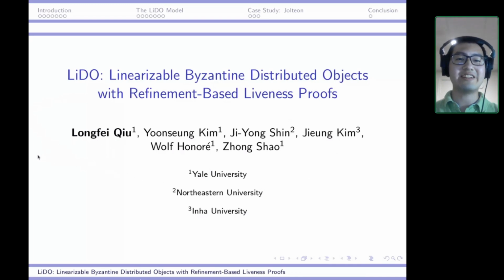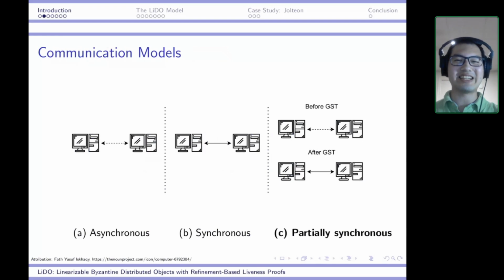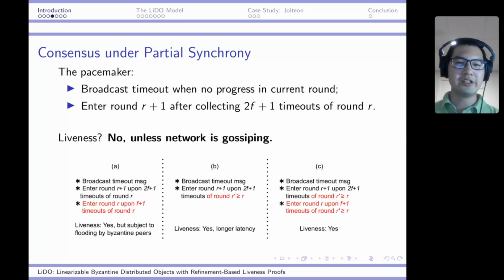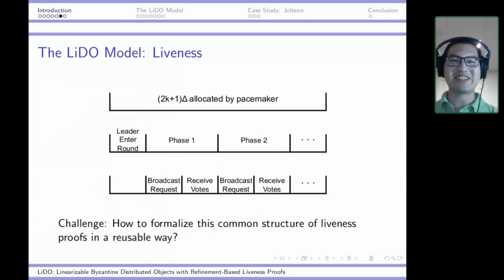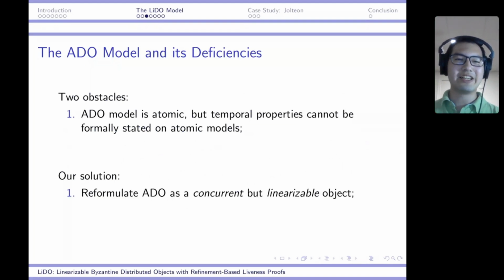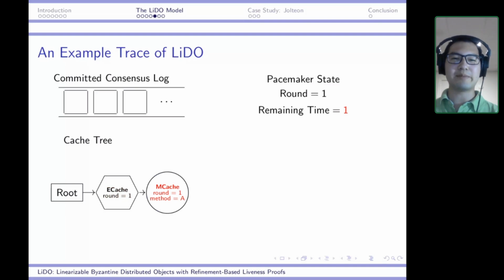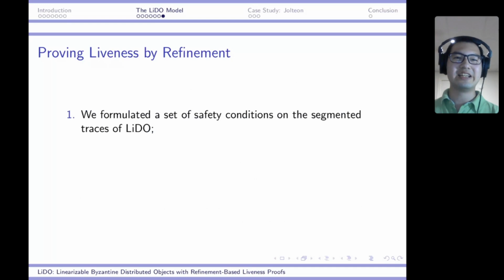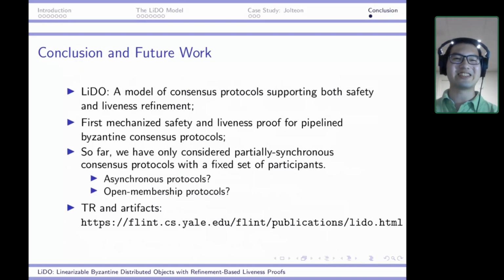[PLDI24] LiDO: Linearizable Byzantine Distributed Objects with Refinement-Based Liveness Proofs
LiDO: Linearizable Byzantine Distributed Objects with Refinement-Based Liveness Proofs (Video, PLDI 2024)
Longfei Qiu, Yoonseung Kim, Ji-Yong Shin, Jieung Kim, Wolf Honoré, and Zhong Shao

Abstract: Byzantine fault-tolerant state machine replication (SMR) protocols, such as PBFT, HotStuff, and Jolteon, are essential for modern blockchain technologies. However, they are challenging to implement correctly because they have to deal with any unexpected message from byzantine peers and ensure safety and liveness at all times. Many formal frameworks have been developed to verify the safety of SMR implementations, but there is still a gap in the verification of their liveness. Existing liveness proofs are either limited to the network level or do not cover popular partially synchronous protocols.

We introduce LiDO, a consensus model that enables the verification of both safety and liveness of implementations through refinement. We observe that current consensus models cannot handle liveness because they do not include a pacemaker state. We show that by adding a pacemaker state to the LiDO model, we can express the liveness properties of SMR protocols as a few safety properties that can be easily verified by refinement proofs. Based on our LiDO model, we provide mechanized safety and liveness proofs for both unpipelined and pipelined Jolteon in Coq. This is the first mechanized liveness proof for a byzantine consensus protocol with non-trivial optimizations such as pipelining.